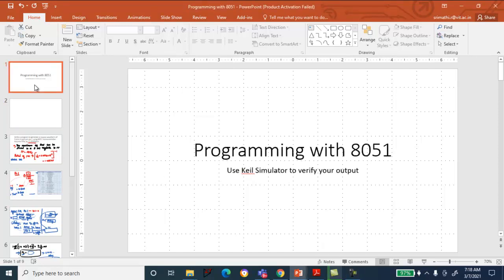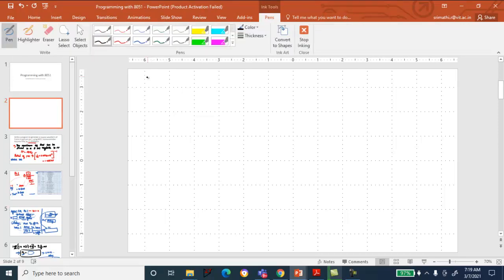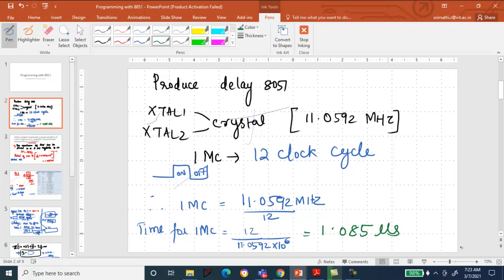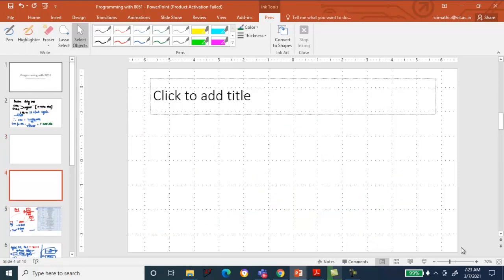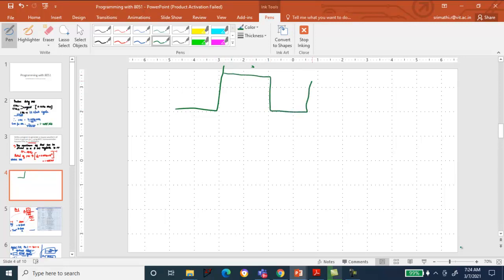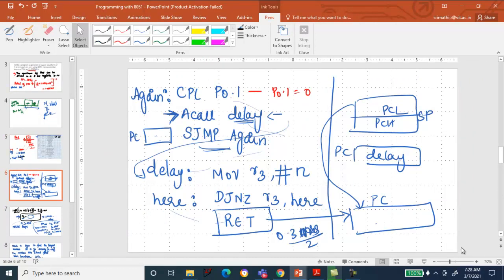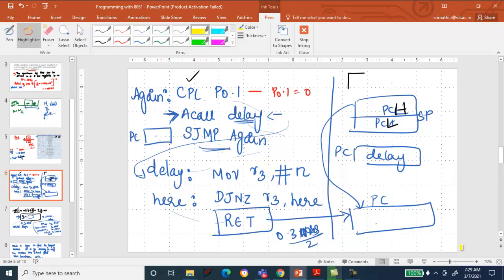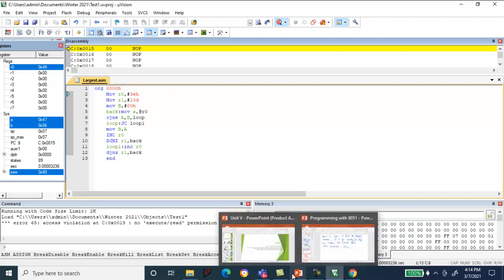Programming of 8051 in Keil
Generation of Square waveform using delays and finding the largest number using an array